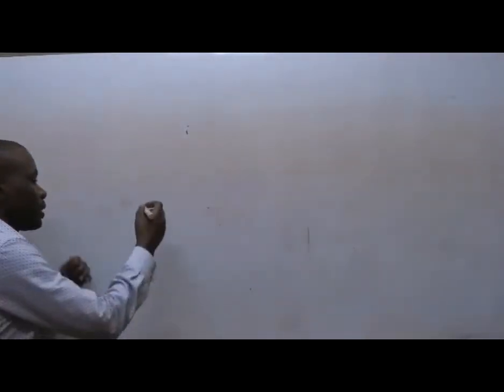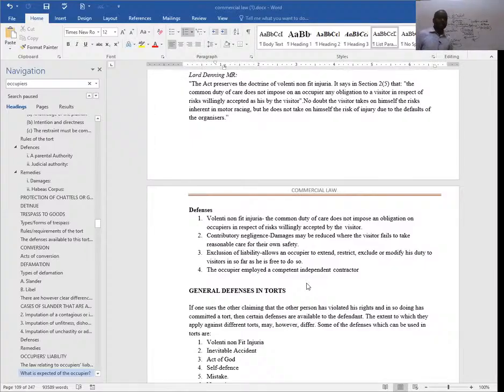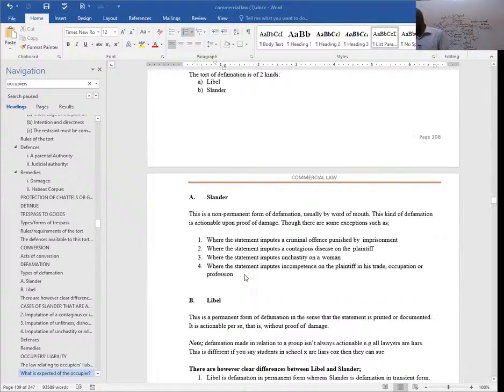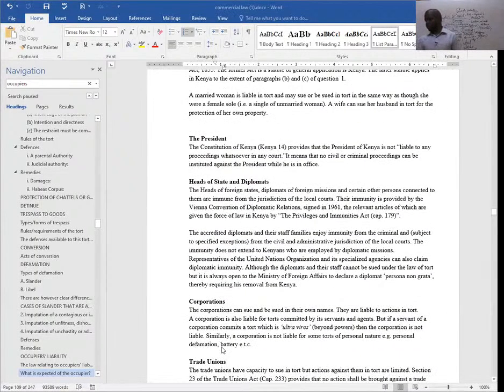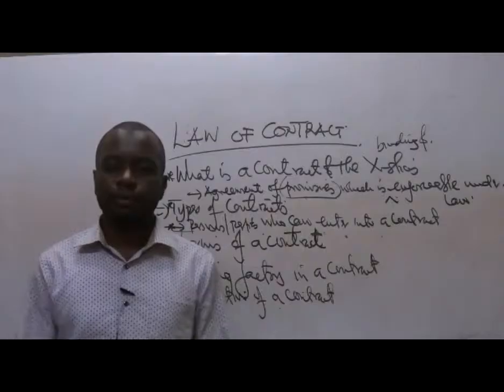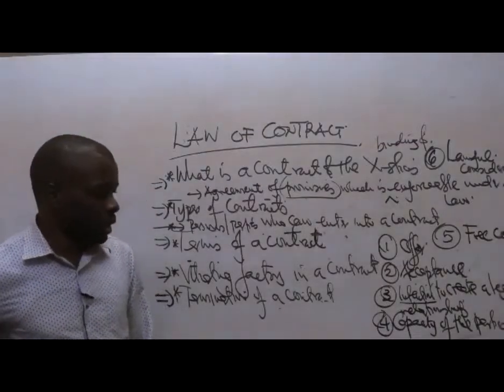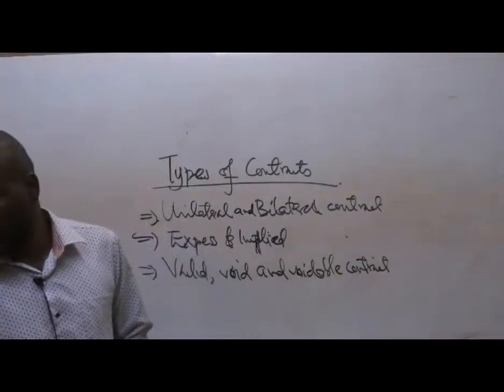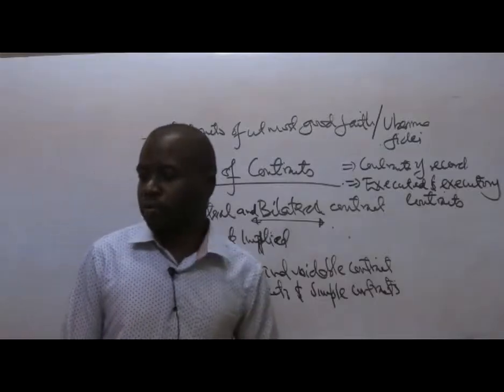Law & Governance-Law of Tort-CPA KENYA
This is the perfect time to join our 𝐁𝐋𝐎𝐂𝐊 𝐑𝐄𝐕𝐈𝐒𝐈𝐎𝐍 at RCM Online College!
 One full month of power-packed sessions
Don’t wait till it’s too late — sharpen your skills, master your exams, and pass on the first attempt!